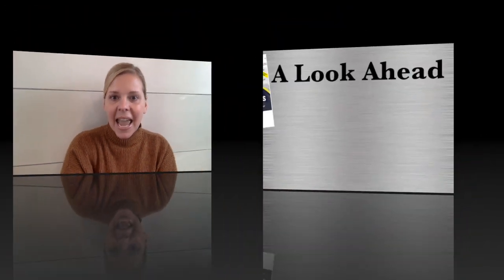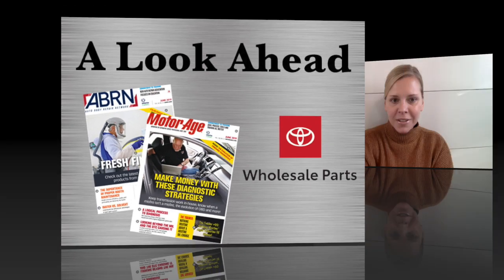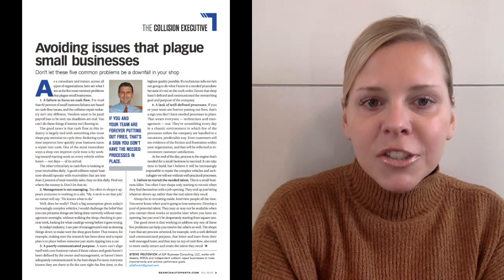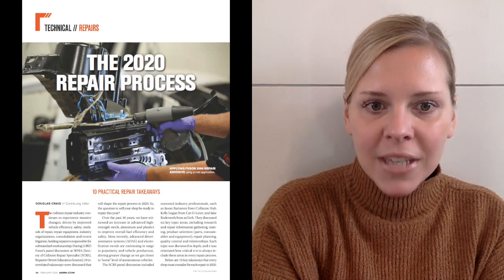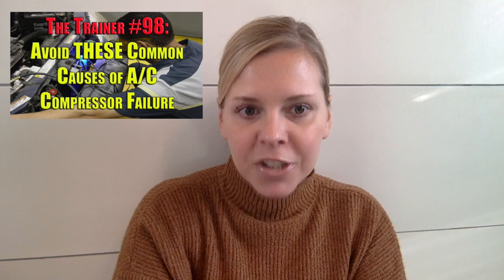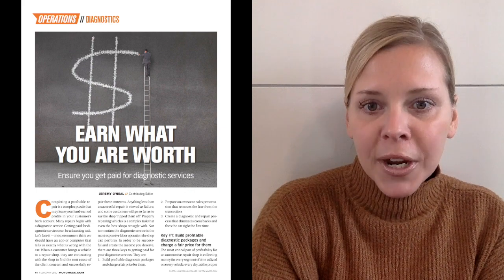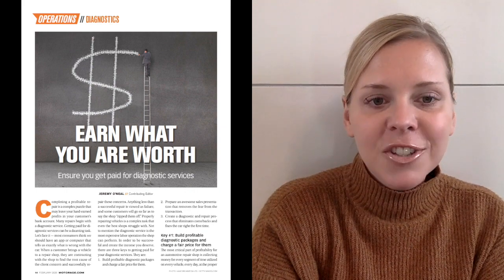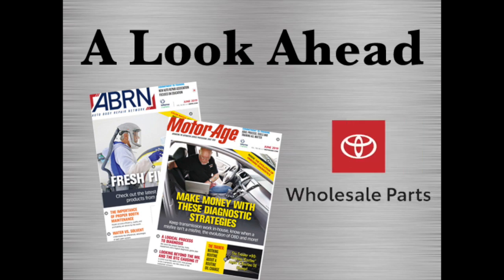A Look Ahead - Motor Age and ABRN February issue preview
Get your EXCLUSIVE first look at what's in store in the February issues of Motor Age and ABRN. Krista McNamara shares the highlights of the upcoming print and digital editions.